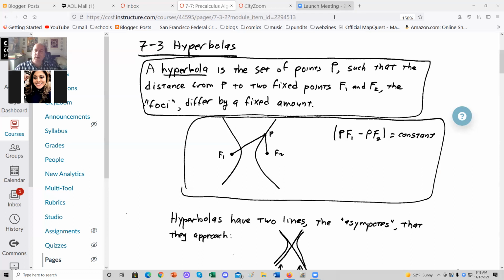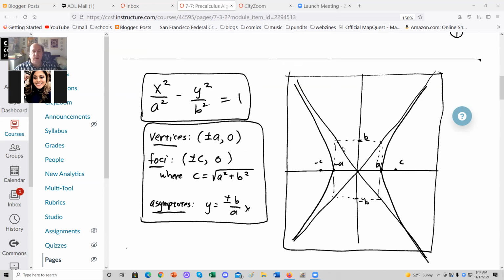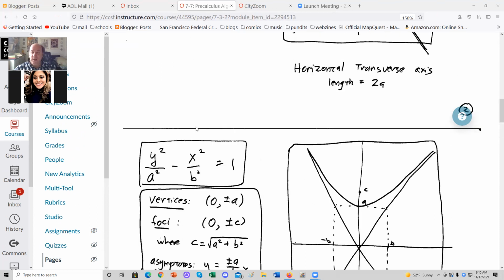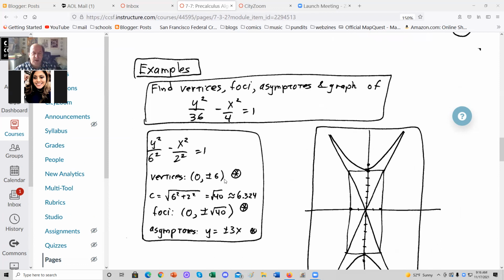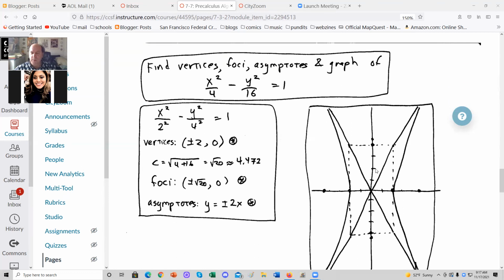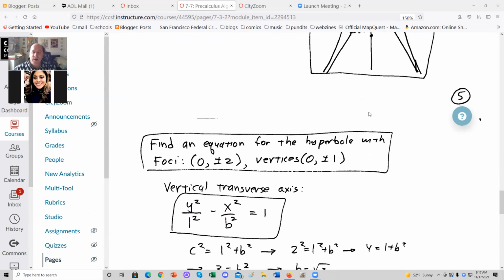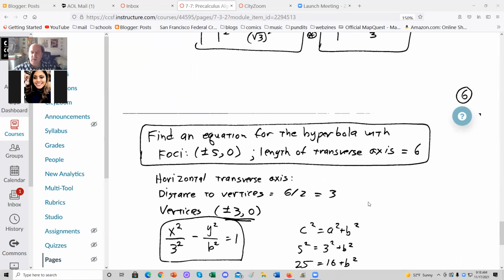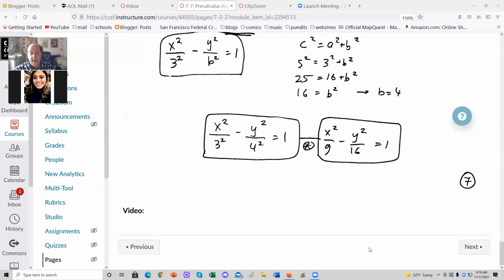fall 2021 90 7 3